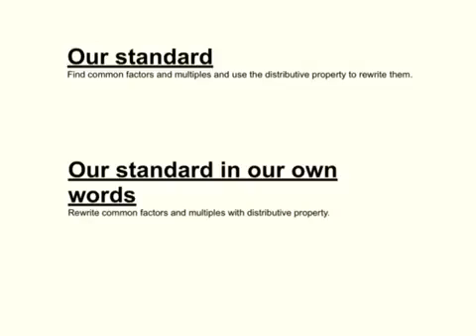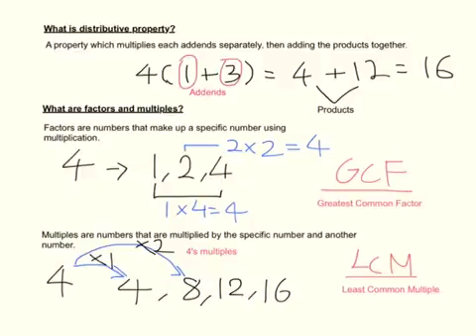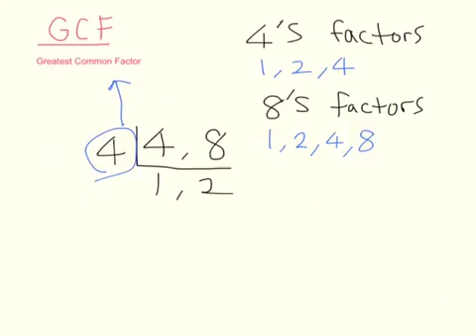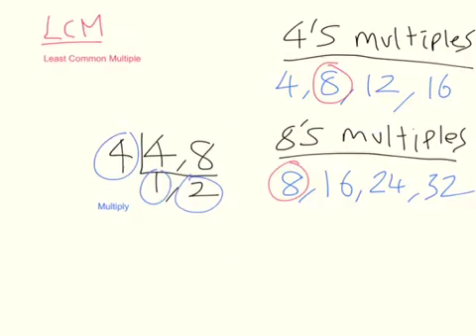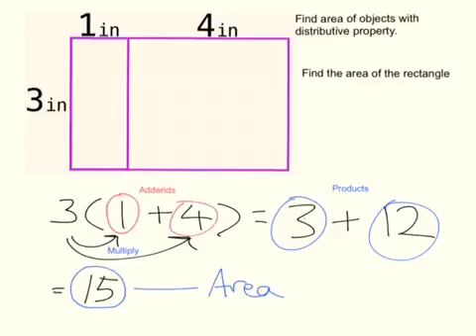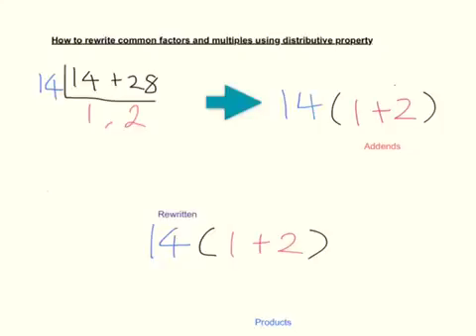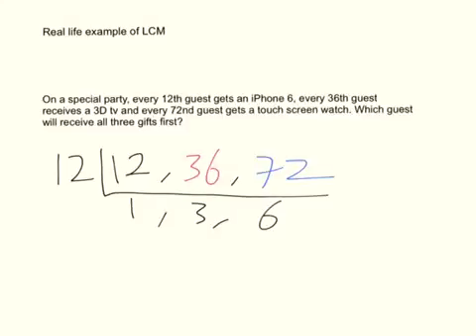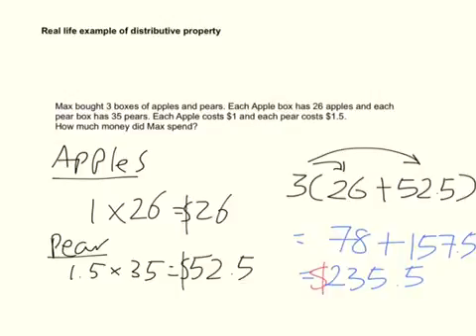Math Museum Sy, Hm, YJ